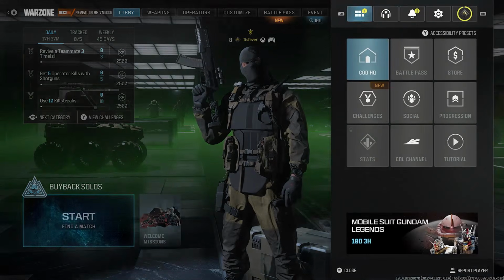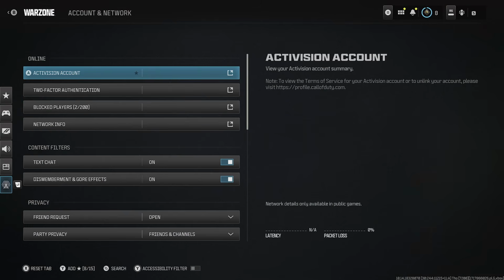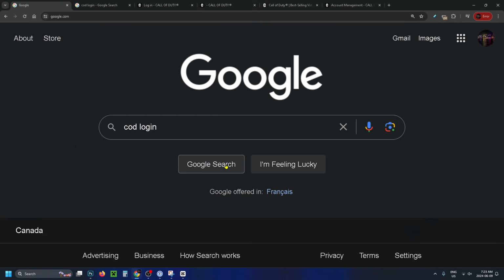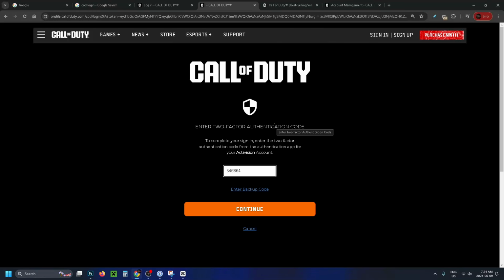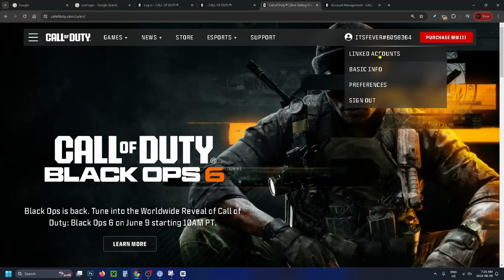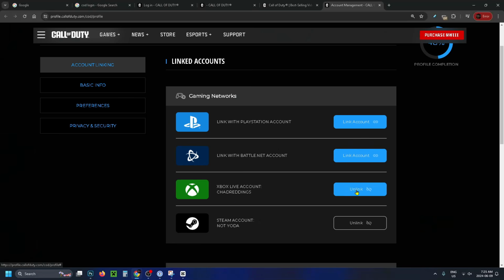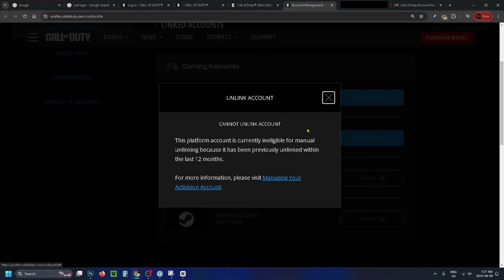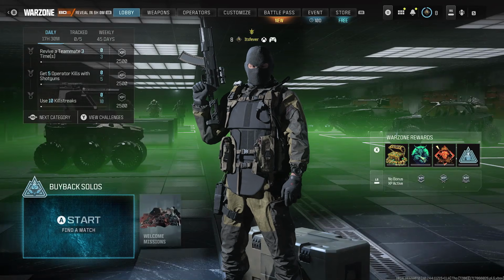How to Sign Out & Unlink Activision Account in Warzone - Easy Guide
How to sign out and unlink Activision account in Call of Duty Warzone? In this guide, I show you how to unlink your Activision account from your Warzone account which will cause you to sign out of the game so you can sign back in on a different account. This Warzone tutorial works on PS4, PS5, Xbox Series X, Xbox Series S, Xbox One, and Steam or battle dot net account on PC. Hope this helps!